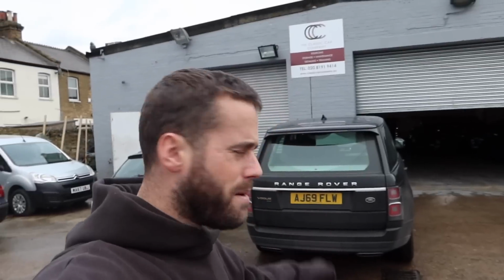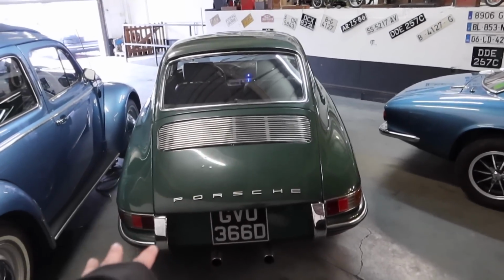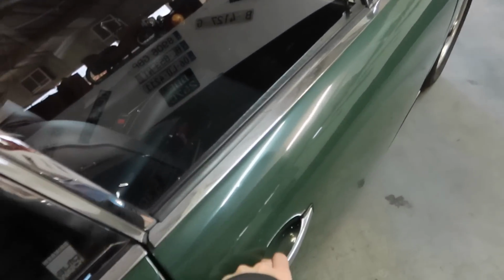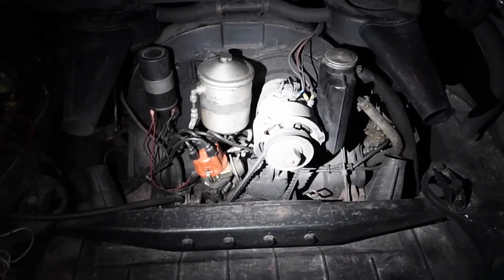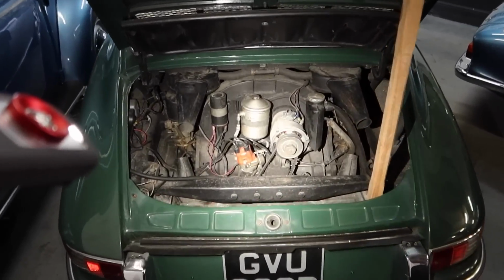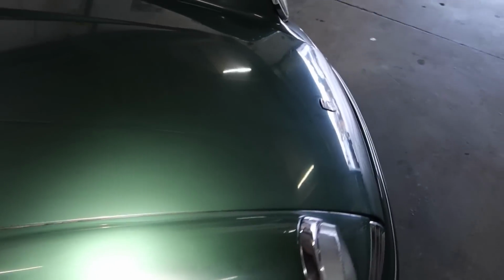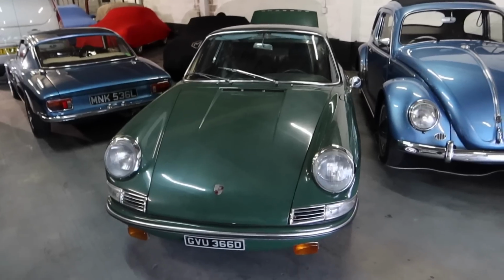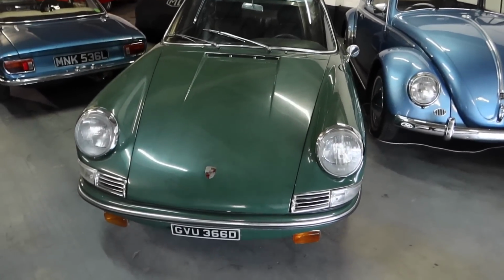THE END FOR MY PORSCHE 912? HELP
I fear this is the end of the road for my 1966 Porsche 912. It’s developed more serious issues and it’s going to get even more expensive. Do let me know what you think I should do in the comments. I’m gutted.